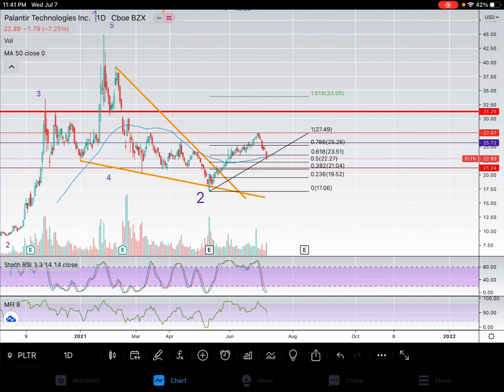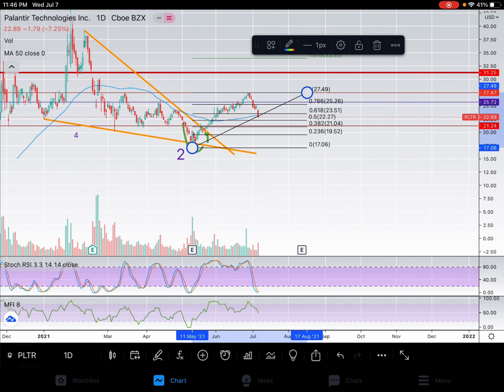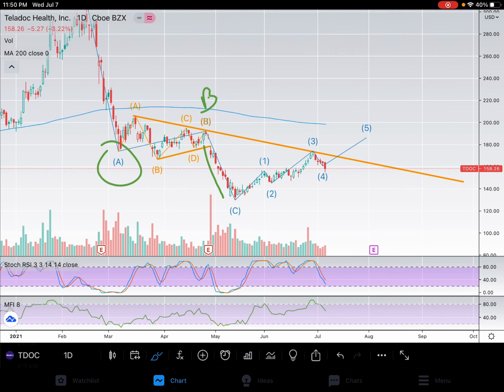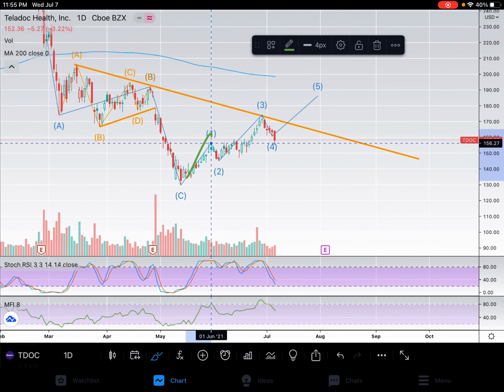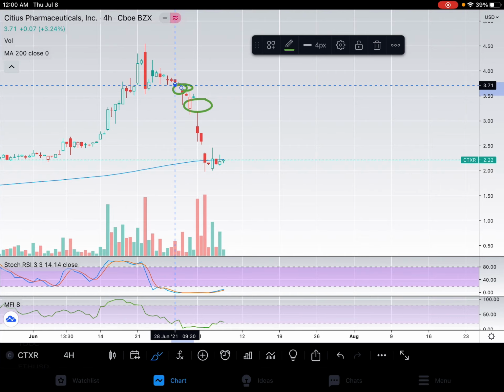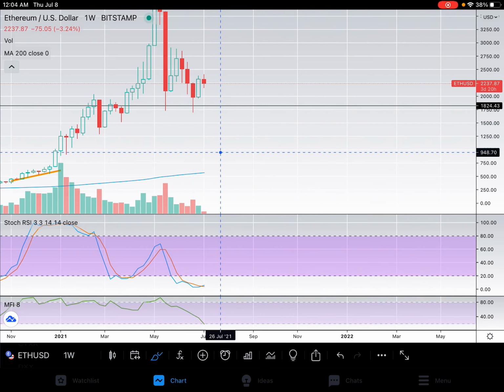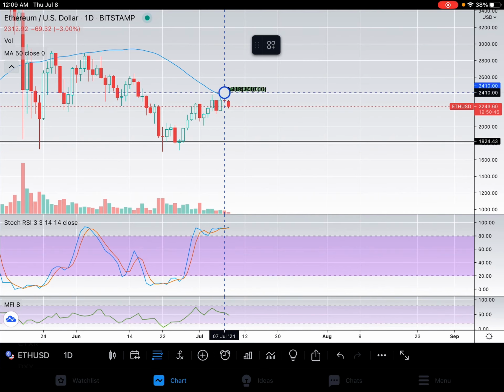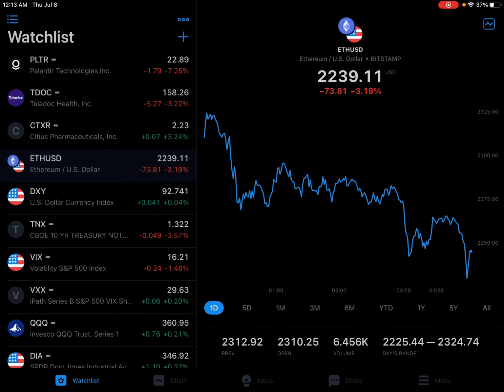PLTR, TDOC, CTXR, ETHEREUM ANALYSIS